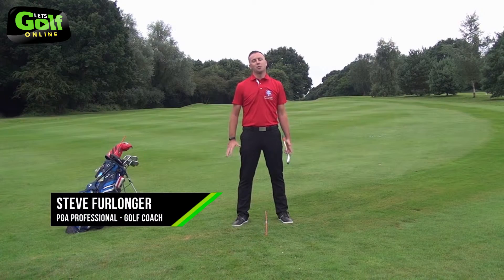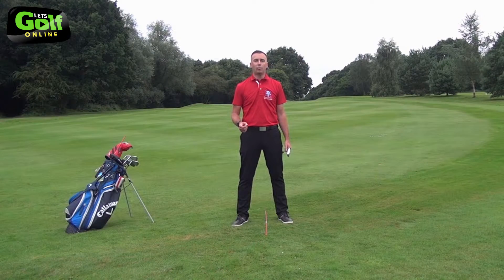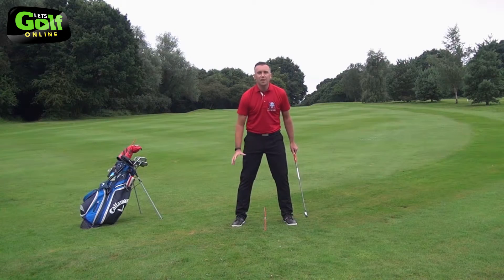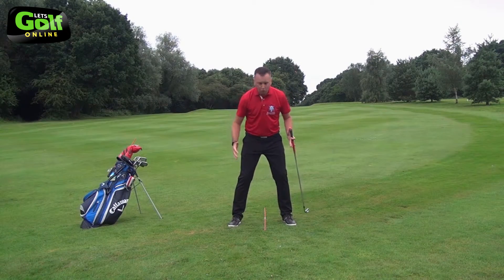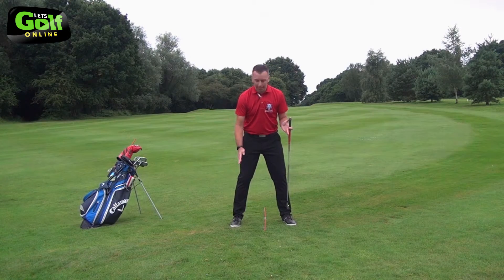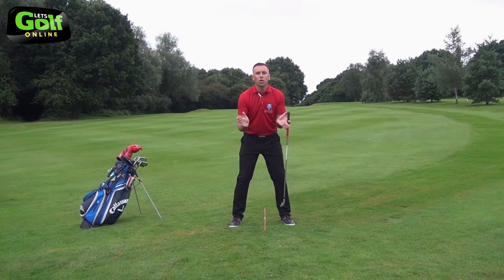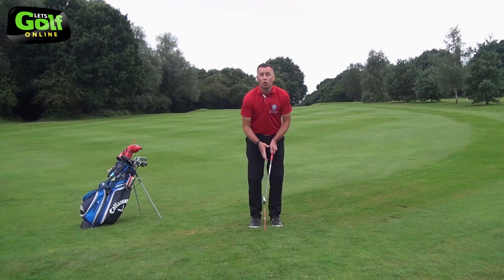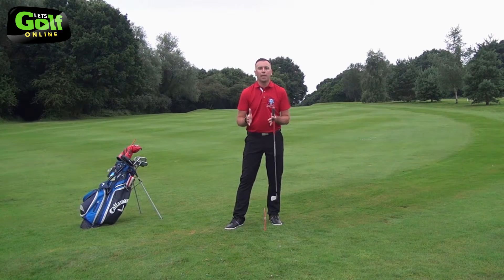HOW TO STAND READY TO SWING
PGA Class AA Teaching Professional Steve Furlonger demonstrates and explains how to stand ready to make a golf swing. All good players and tour pros stand correctly to make the swing they desire for the shot.